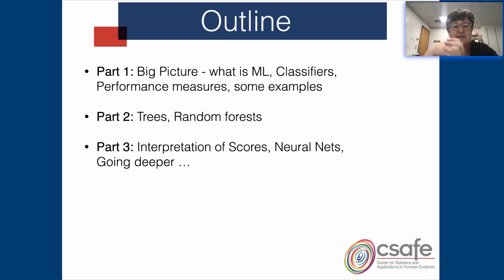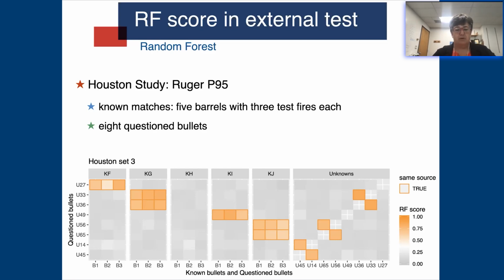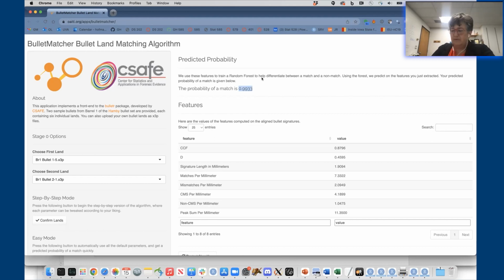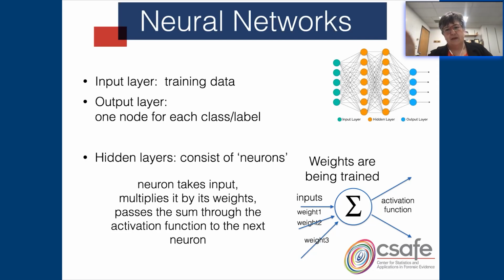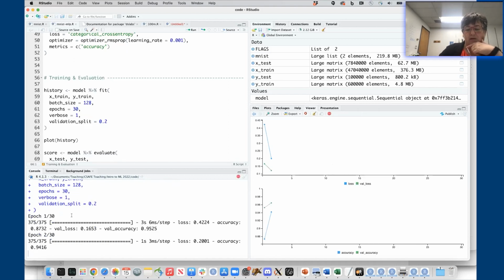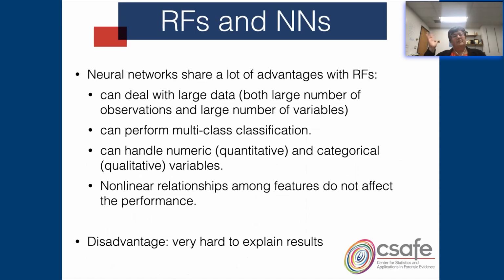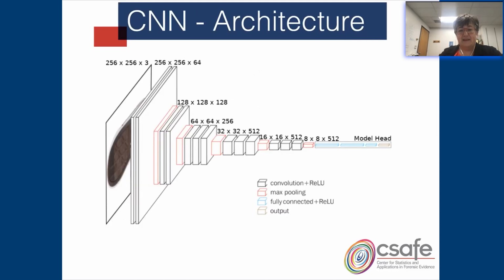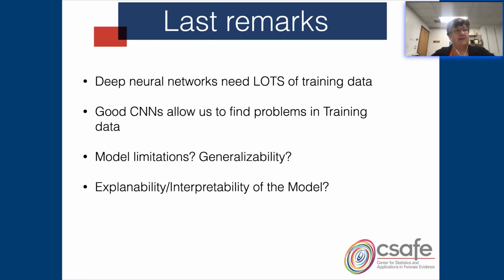Machine Learning for Forensic Practitioners - Session 3